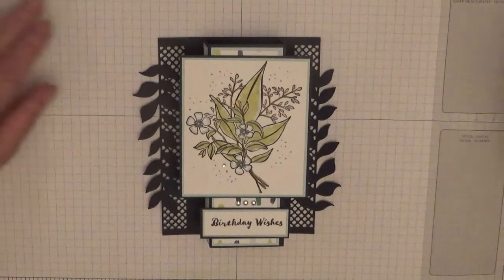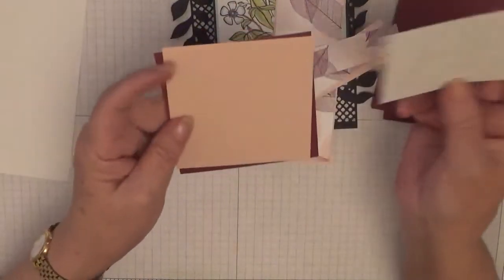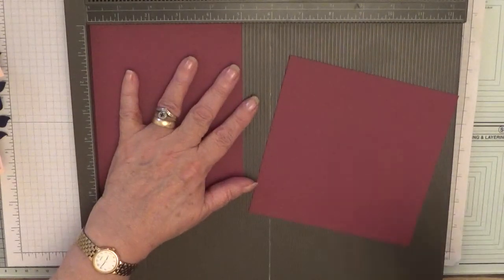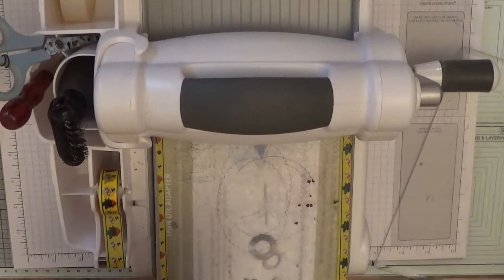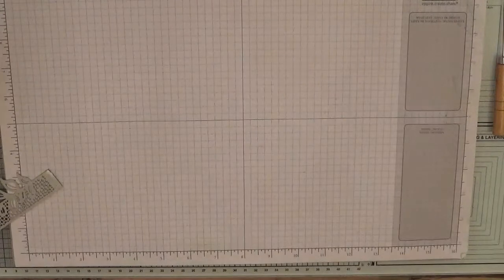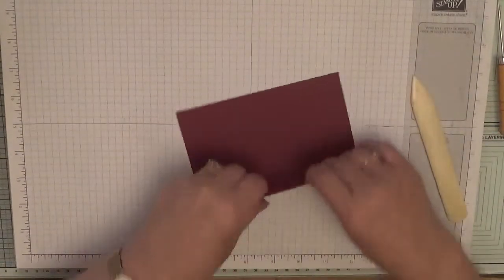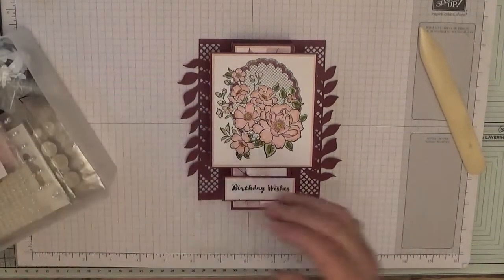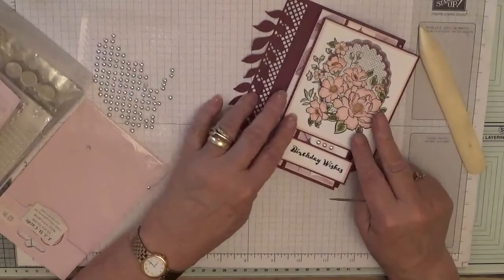121. Stampin Up Lovely Lattice Box Card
This fancy card was put together using the stamp sets Lovely Lattice and Itty Bitty Birthdays from Stampin Up I have called the a Box Card. I have added white card to the back which i did not do in the video.